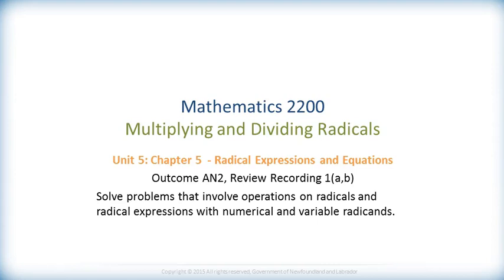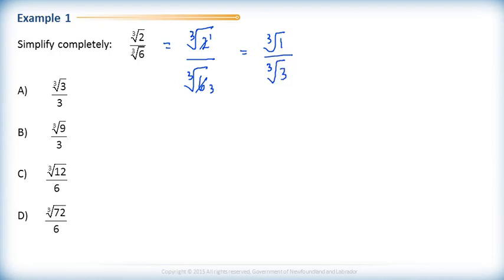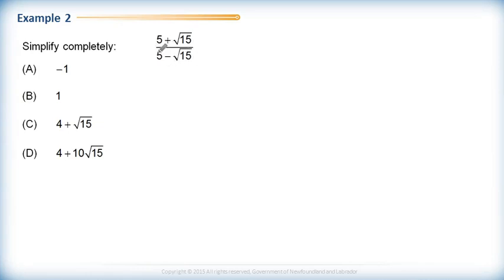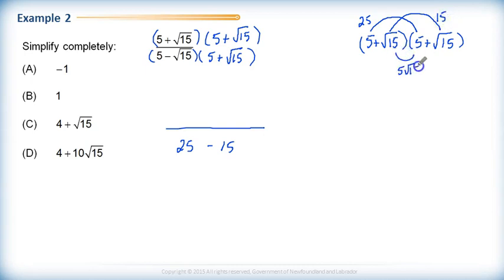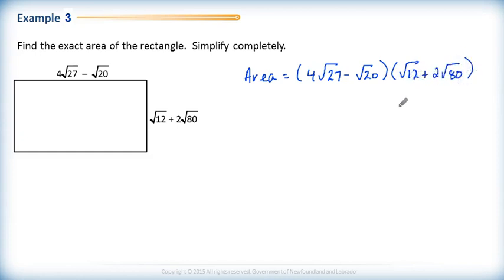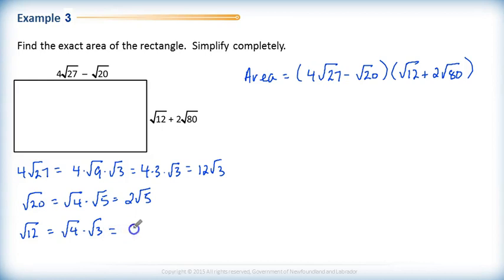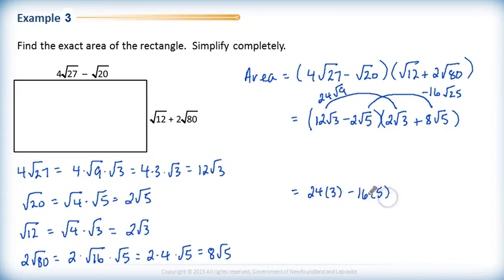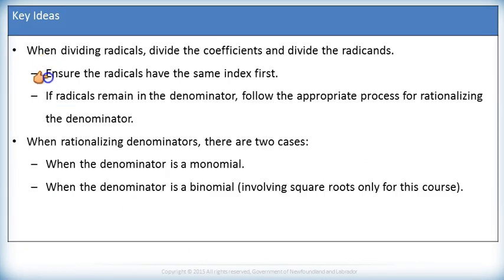Math 2200 - Ch.5 Sec.5.2 Multiplying and Dividing Radicals - Review Questions